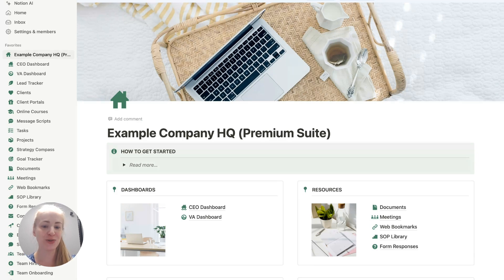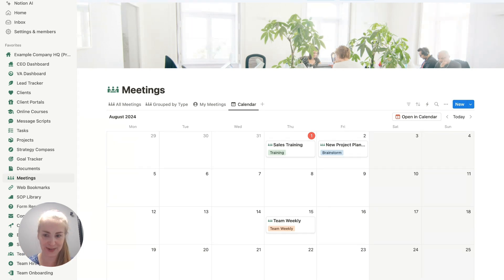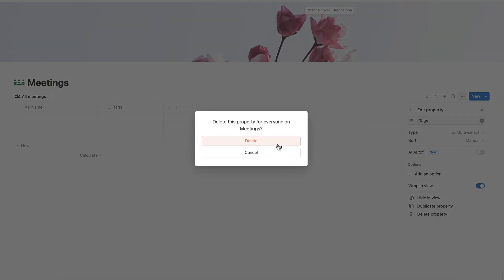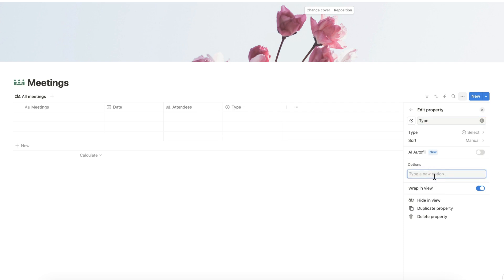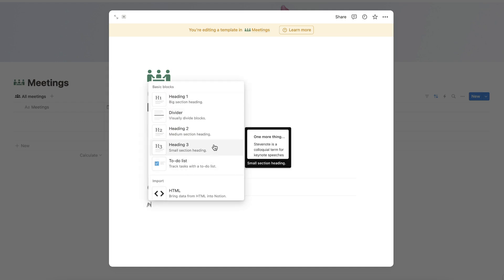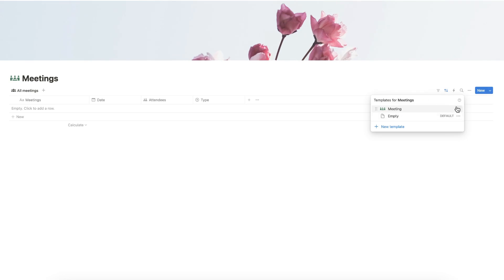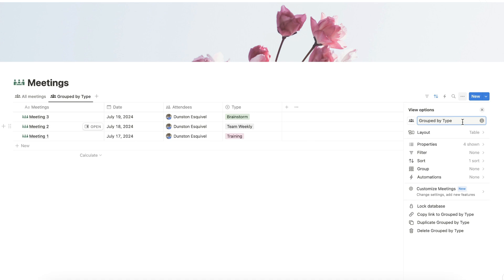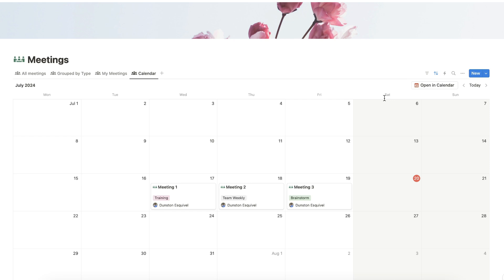How to track team meetings in Notion - made SIMPLE! [Notion Tutorial]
💡 Learn how to track meetings and take notes in meetings with Notion. This tutorial shows you how to create a simple Notion meeting template to track team meetings in Notion.

🎥 IN THIS VIDEO:

Taina Pereenniemi, founder and CEO of a leading Notion certified agency, introduces a simple and efficient way to organize your meeting notes using Notion. With the help of team member Dunston, you will learn to create a comprehensive meeting note tracker template in Notion that includes features such as date tracking, attendee lists, agenda templates, and various organizational views including calendar and grouped by type. Discover how integrating Notion can enhance your productivity and simplify your meeting management process.

00:05 Introduction
01:01 Demo: Tracking Meetings
02:33 Tutorial
11:03 Advanced Possibilities
12:02 Conclusions & Next Steps

🤩 WANT A CUSTOMIZED NOTION SYSTEM OR TEMPLATE DONE-FOR-YOU?
Our team of Notion Certified Consultants can help!

👥 JOIN MY FACEBOOK GROUP "NOTION FOR ENTREPRENEURS"

The channel is hosted by Taina Pereenniemi, founder of a top-rated Notion Certified Consulting Agency